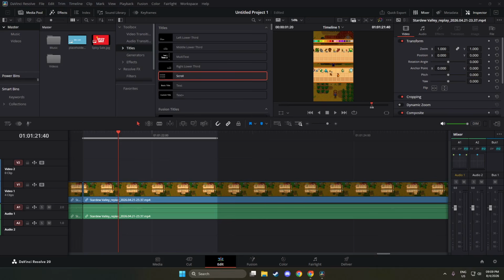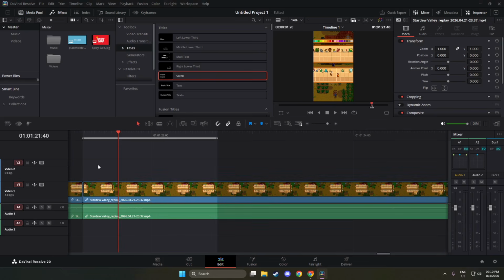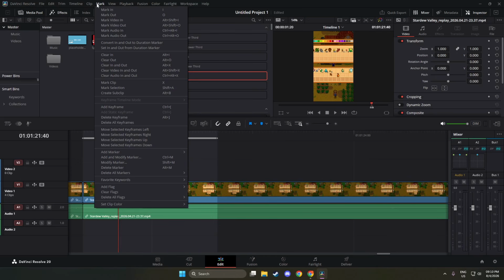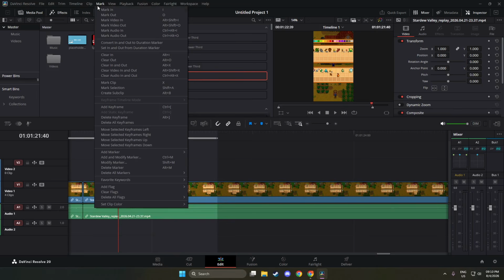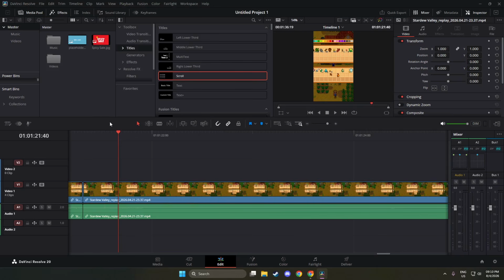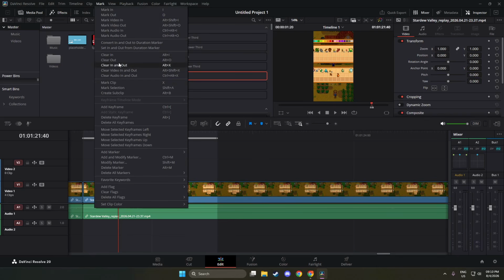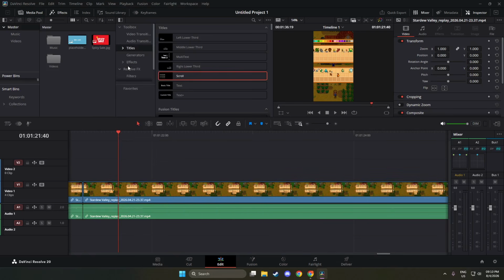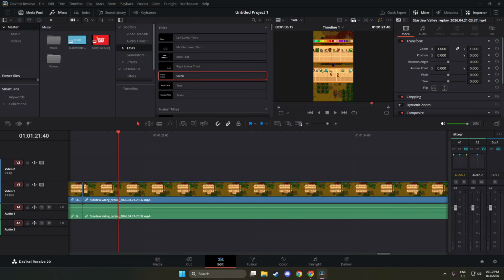How to Remove In and Out Points in DaVinci Resolve [2026 Full Guide]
How to Remove In and Out Points in DaVinci Resolve

Learn how to remove in and out points in DaVinci Resolve with our step-by-step guide. We'll show you how to use the Mark menu to clear these points on your timeline, making your editing process smoother.

In this tutorial, you'll discover how to remove in and out points in DaVinci Resolve using the Mark menu. We'll guide you through selecting Clear In, Clear Out, and Clear In and Out options. Make sure your timeline has in and out points set before starting, as this method is effective only when these markers are visible. Whether you want to reset just the start, just the end, or both points, this video covers it all.

⏱️ Chapters
0:00 Intro
0:32 Click Mark in top menu
1:04 Select Clear In option
1:31 Select Clear Out option
2:00 Choose Clear In and Out
2:26 Recap